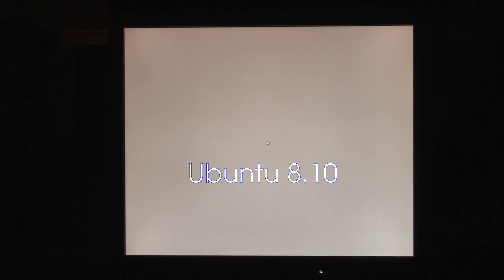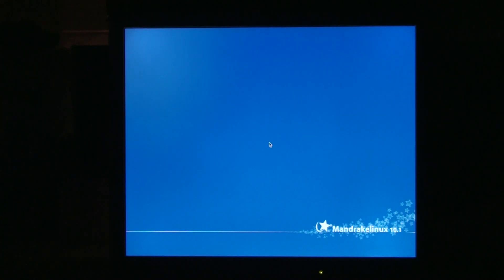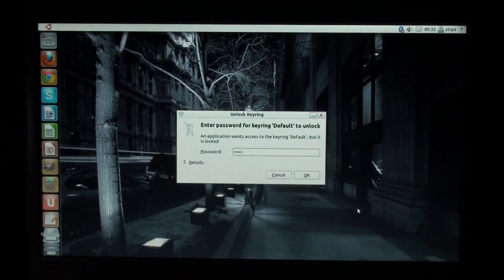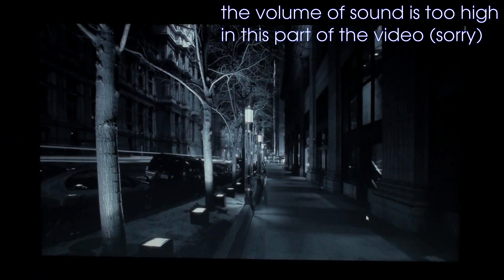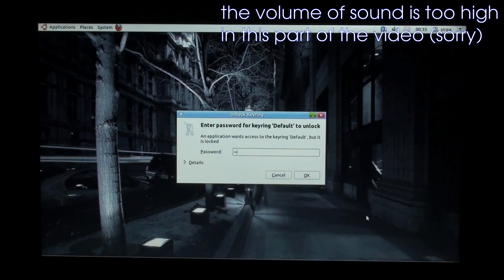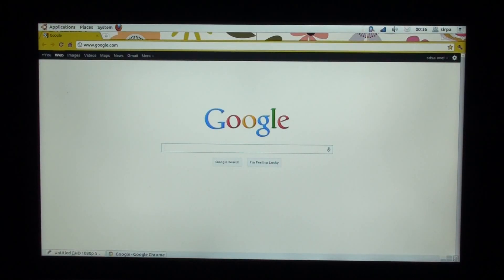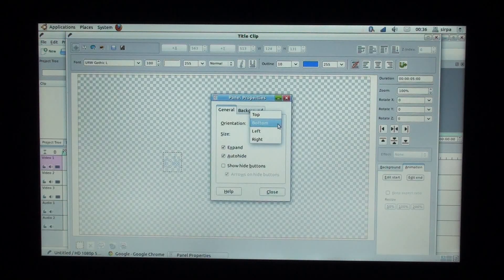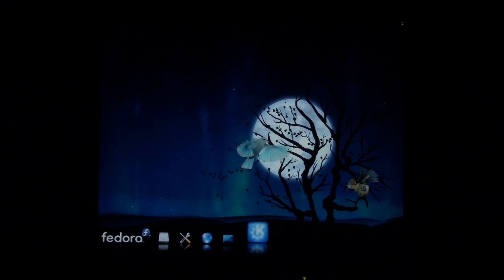Ubuntu 11.04 Unity / classic VS Fedora 15 KDE 4.7 / Gnome3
also Ubuntu 10.08 and Mandrake 10.1 (low quality video)